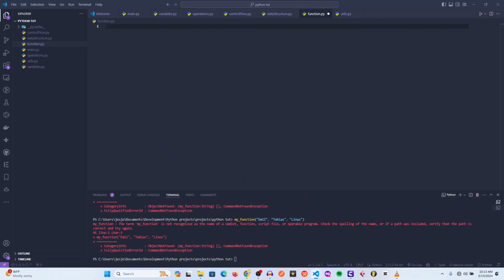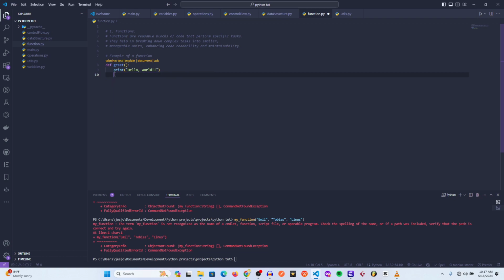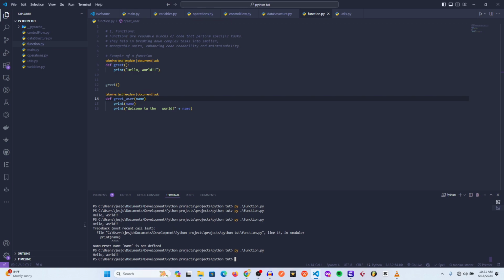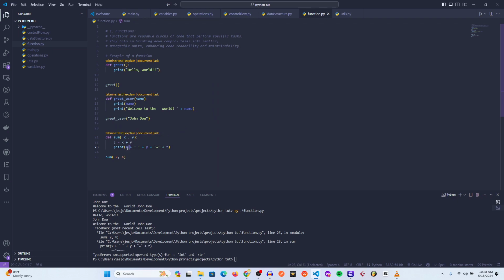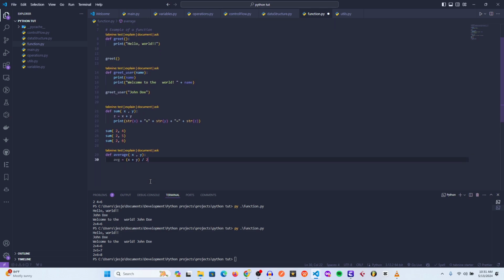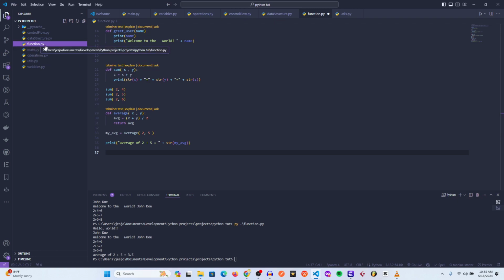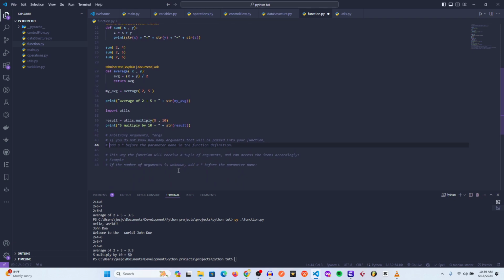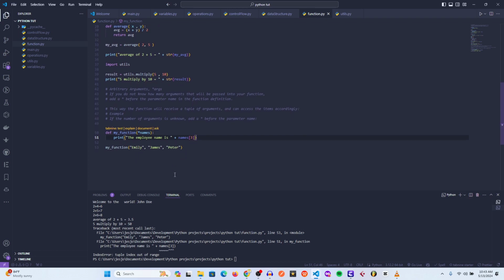7. Python Functions and Modules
Welcome to our comprehensive Python tutorial on functions and modules! In this detailed guide, we'll delve into the essential concepts of Python programming, exploring how to define functions, work with parameters and return values, and organize code into reusable modules.

What You'll Learn:
Functions: Discover the importance of functions in code organization and reuse. Learn how to define functions, call them, and understand their role in enhancing code readability and maintainability.
Parameters and Arguments: Understand the distinction between function parameters and arguments, and explore various parameter types and usage scenarios with practical examples.
Return Values: Learn how to utilize return statements in functions to produce output or results that can be used in other parts of your Python programs. Explore single and multiple return values with illustrative examples.
Modules: Dive into the world of Python modules, learning how to create custom modules to encapsulate related functionality. Understand the benefits of modular code organization and discover how to import and utilize modules in your projects.
Why Functions and Modules Matter:
Functions and modules are fundamental building blocks of Python programming, enabling code organization, reuse, and maintainability. By mastering these concepts, you'll be equipped to write efficient, scalable, and structured Python code for various applications.

Examples and Illustrations:
Throughout the tutorial, we provide comprehensive examples and illustrations to help you grasp each concept effectively. Whether you're a beginner or an experienced coder, you'll find practical insights and tips to enhance your understanding of functions and modules in Python.

Take Your Python Skills to the Next Level:
Whether you're building web applications, automating tasks, or developing algorithms, a solid understanding of functions and modules is essential for writing clean, efficient Python code. Join us on this journey to elevate your Python skills and become a more proficient programmer!

Don't miss out on future tutorials! Let's continue to learn and grow together as a community of Python enthusiasts!

Ready to unlock the full potential of Python with functions and modules? Let's dive in and take your coding skills to new heights! 🚀🐍

Python, Programming, Tutorial, Functions, Modules, Parameters, Arguments, ReturnValues, Coding, LearnPython, PythonTutorial